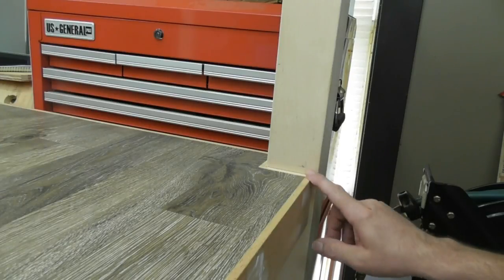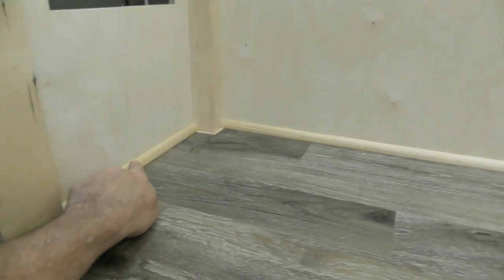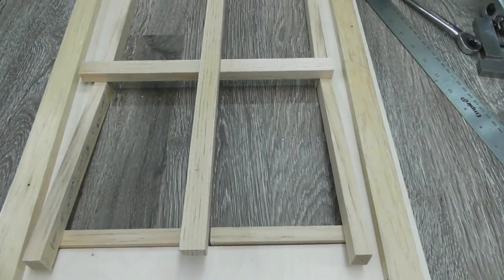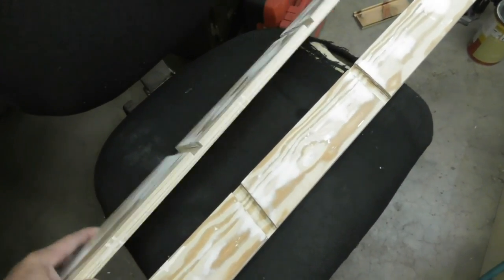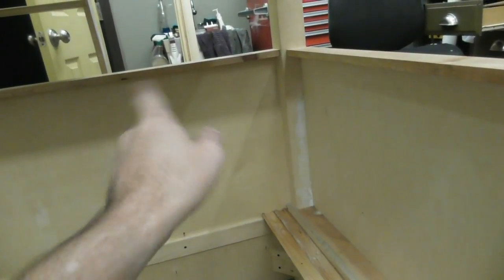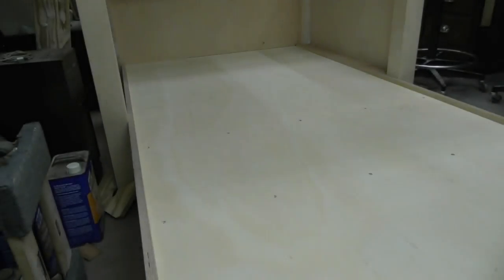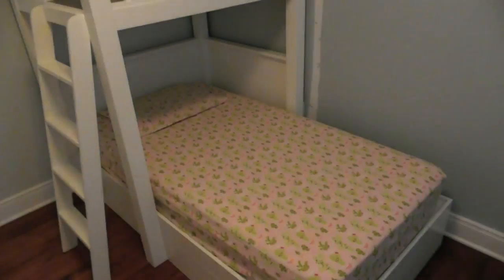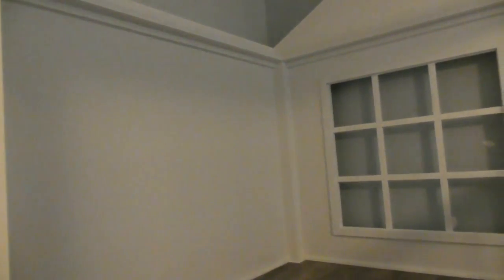Building a Playhouse Bed Part 3 of 3